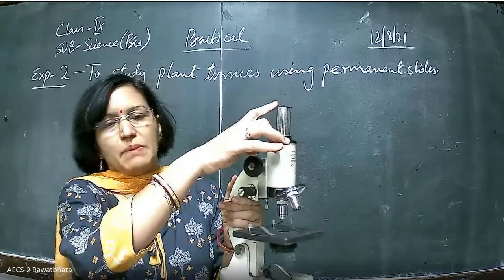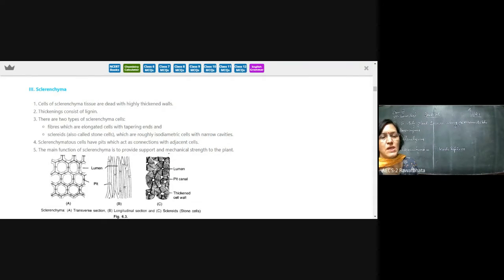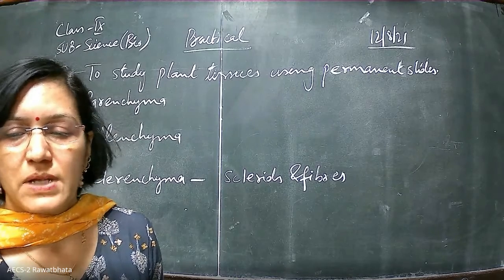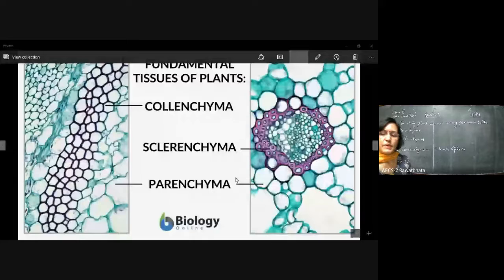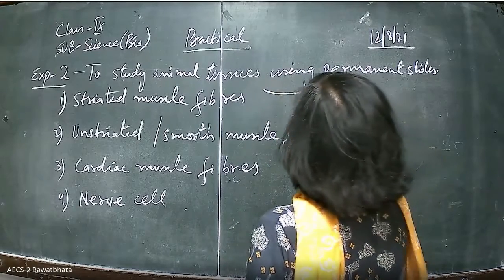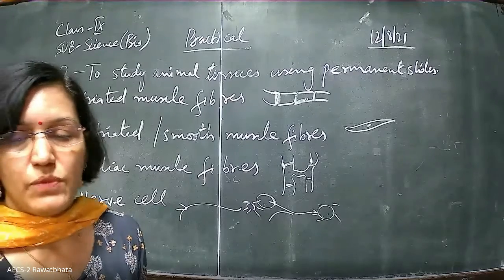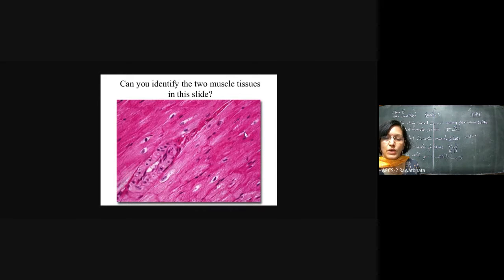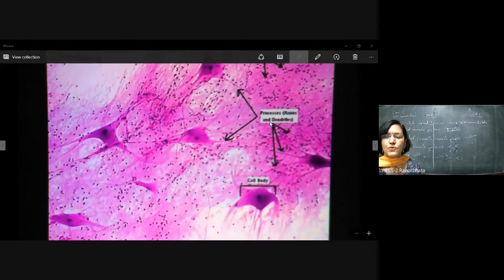CLASS-IX/SCIENCE BIO/PRACTICAL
AECS-2, Rawatbhata